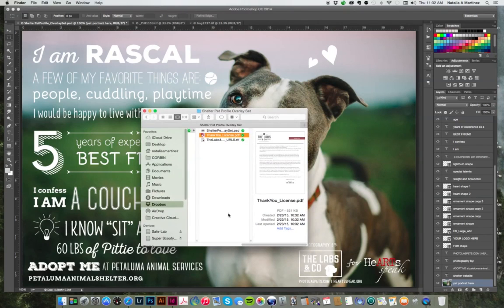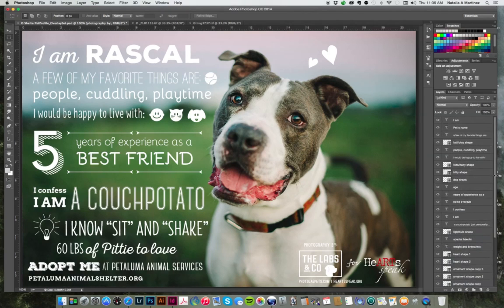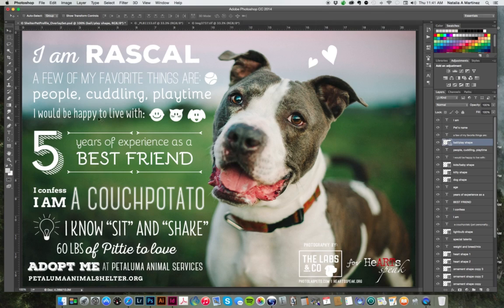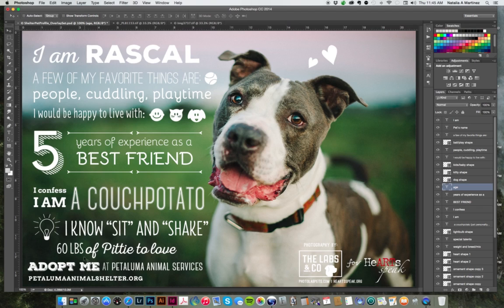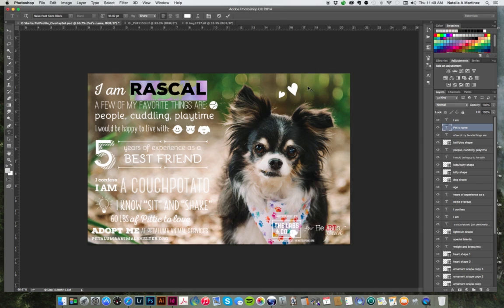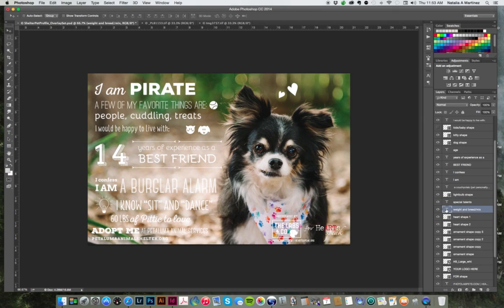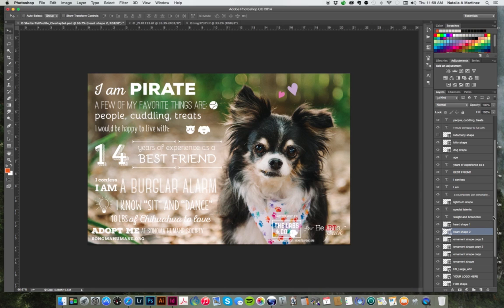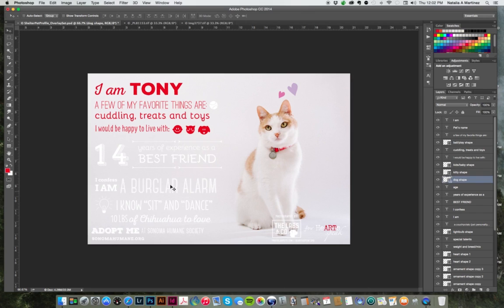Shelter Pet Profile Overlay Tutorial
A visual guide to using and working with our customizable Shelter Pet Profile overlay sets, available for purchase at our Etsy shop
Topics covered include:
- fonts used
- image composition
- layers, editable text and editable Photoshop shapes
- editing color
- customizing information on the adoptable pet